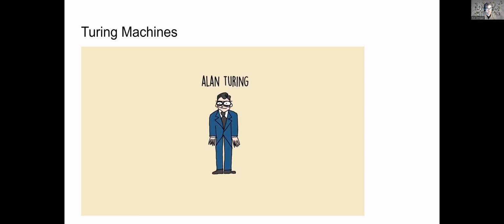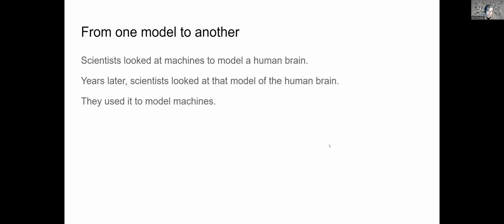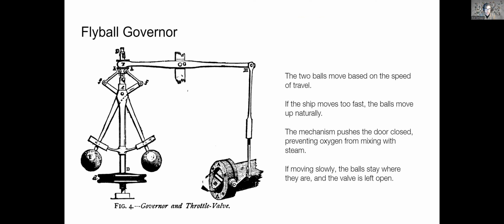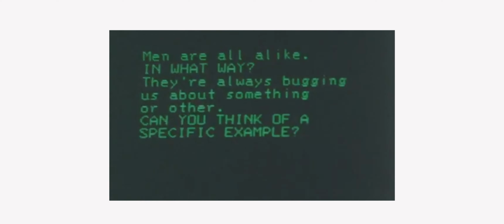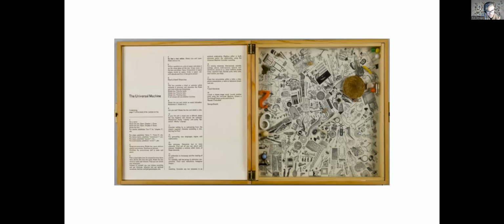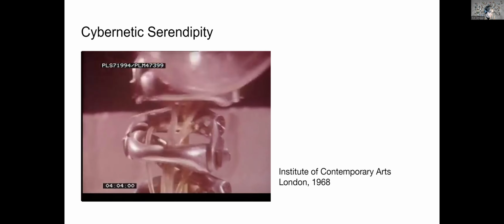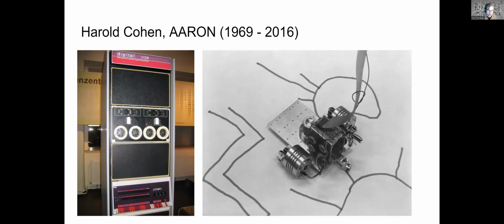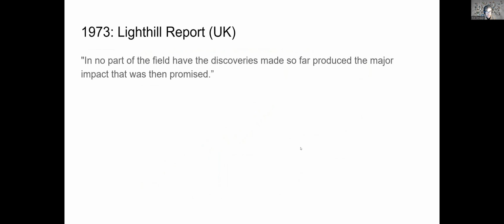AI Images, Class 2: Cybernetic Serendipity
The history of the idea of Artificial Intelligence alongside trajectories of art history, starting with automated chessboards in 1914 to computer-generated drawings in 1968.  This section tackles neural networks, Turing machines and cybernetics alongside the work of Jasia Reichardt, Vera Molnar, Ben Laposky, Lilllian Schwartz, Gordon Pask, John Cage, Nam June Paik, Andy Warhol and Harold Cohen.